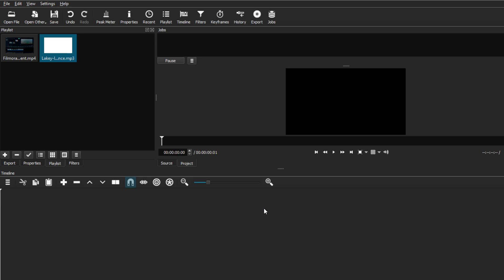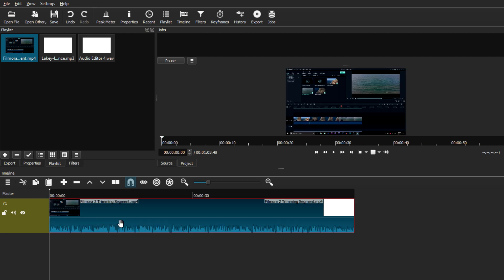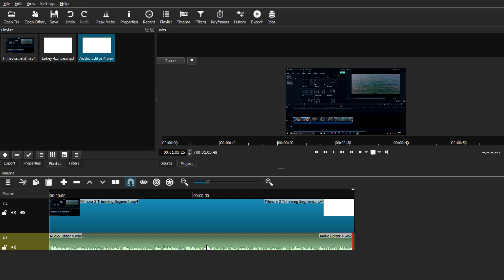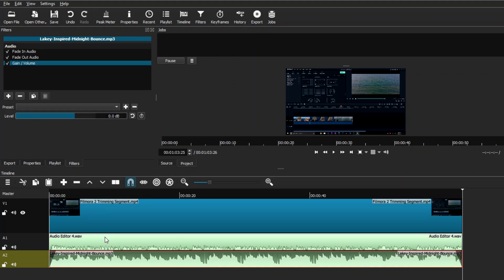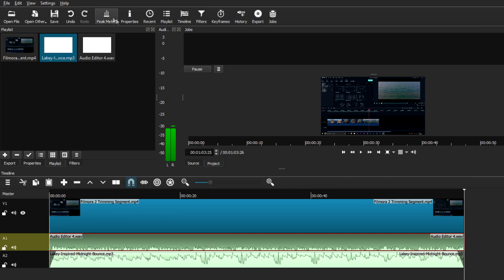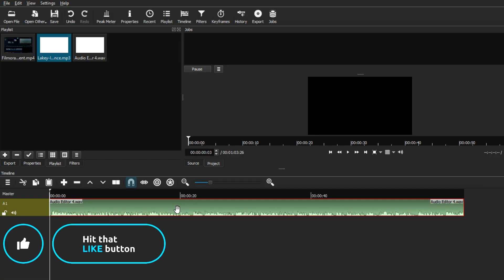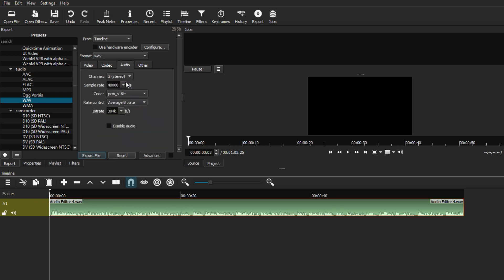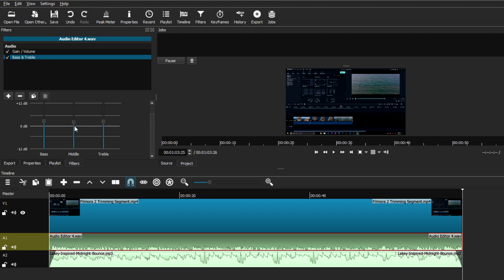How To Edit Audio On Shotcut Video Editor Tutorial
So In today's video, I am going to show you How To Edit Audio On Shotcut Video Editor. Now in this video, I will be going over the process of how you can import, edit, and export your audio file when editing it using the Shotcut Video Editor. I will also be showing you some neat effects and features when it comes to editing your audio on Shotcut, this can all be implemented whether if its a voice over, background music, or even sound effects. This tutorial will basically cover the basics of audio editing when using Shotcut.

Lakey Inspired - Taking Off

- EJ TECH